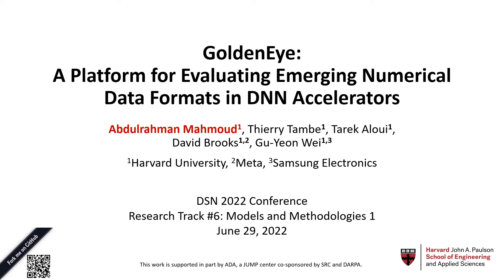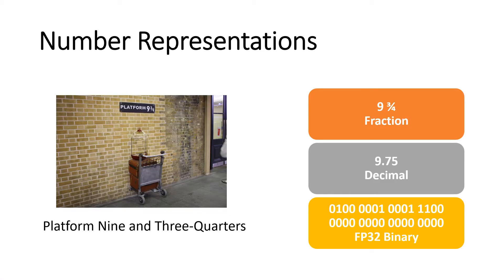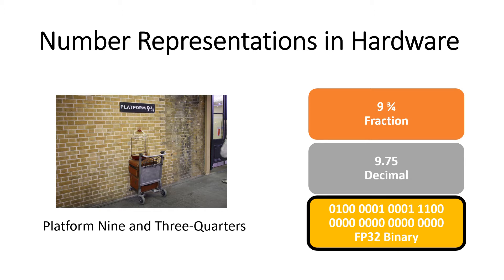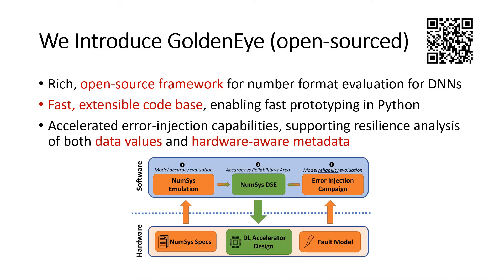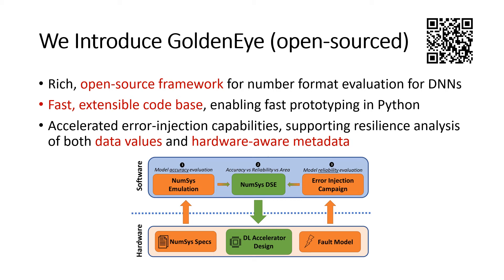GoldenEye: A Platform for Evaluating Emerging Data Formats in DNN Accelerators (teaser)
IEEE/IFIP DSN 2022 Research Track
"GoldenEye: A Platform for Evaluating Emerging Data Formats in DNN Accelerators"
Presenter: Abdulrahman Mahmoud

Abdulrahman Mahmoud (Harvard University), Thierry Tambe (Harvard University), Tarek Aloui (Harvard University), David Brooks (Harvard), Gu-Yeon Wei (Harvard University, Samsung Electronics)